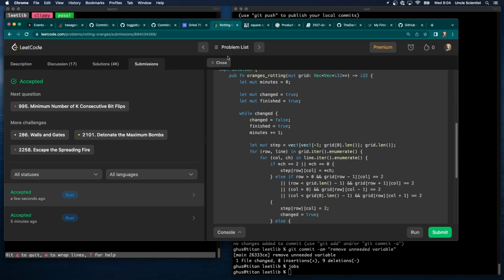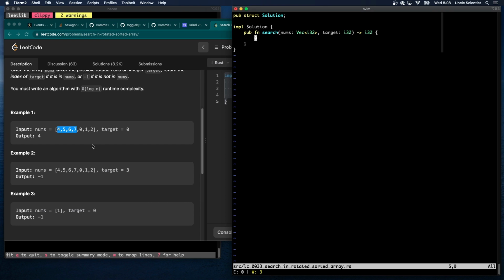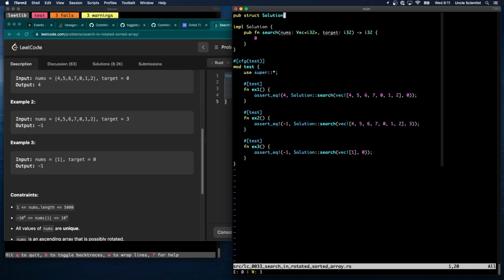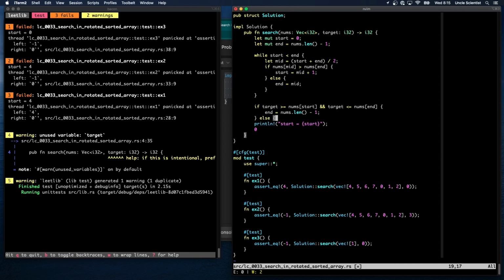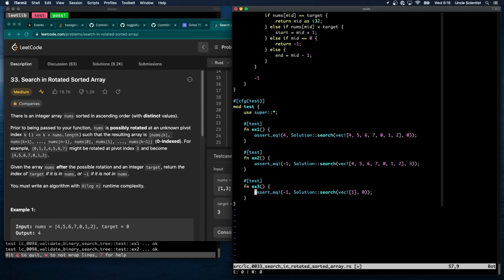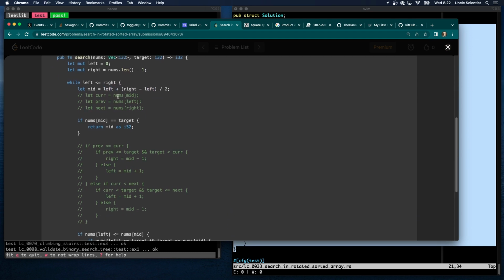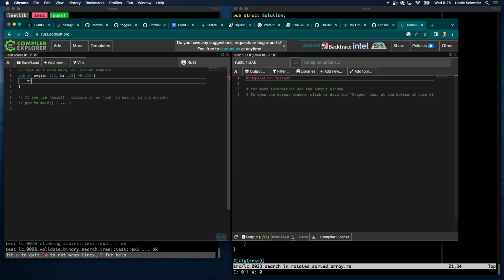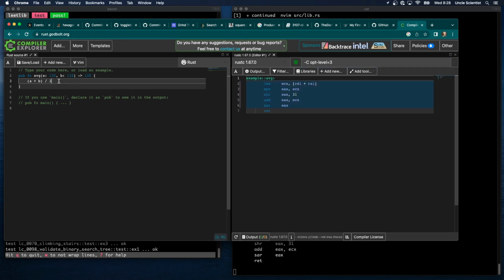Leetcode Short [Rust | Vim] - Problem 33: Search in Rotated Sorted Array